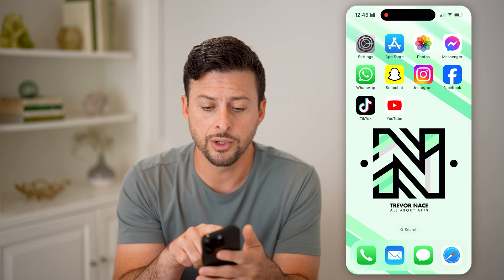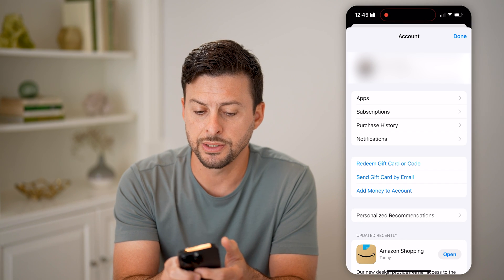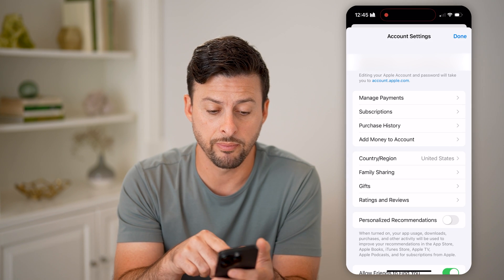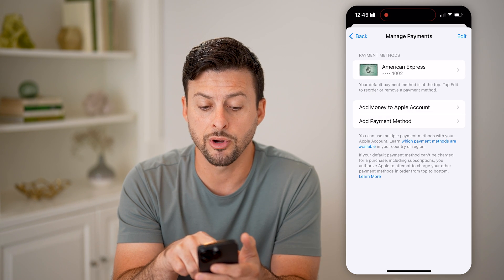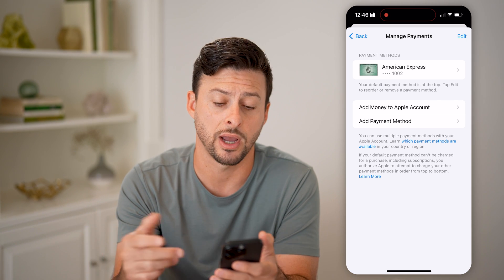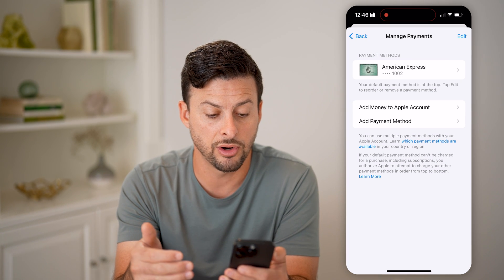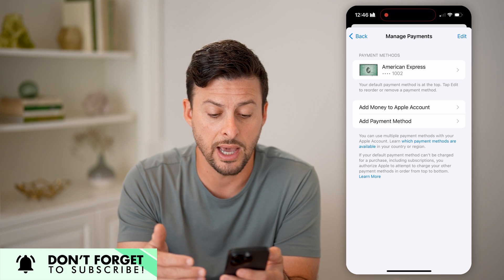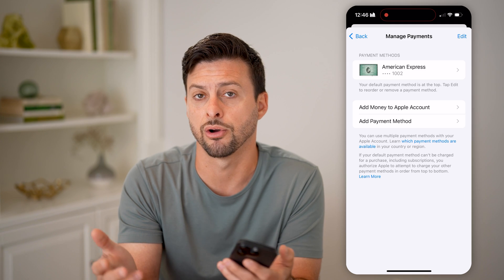How To Check Which Card Is Used For App Store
Here's how to check which card was used to pay for purchases in the App Store so you can know what to expect when buying future items.